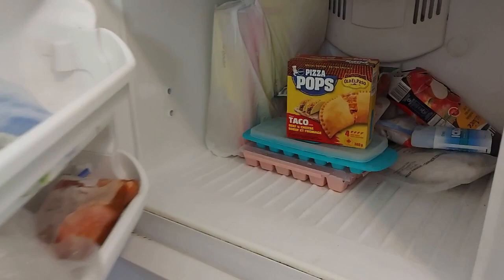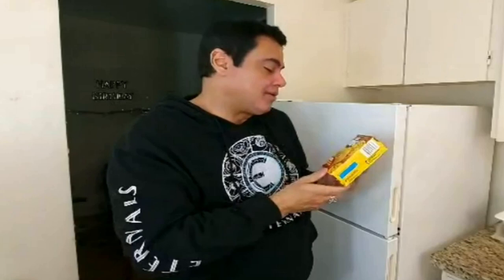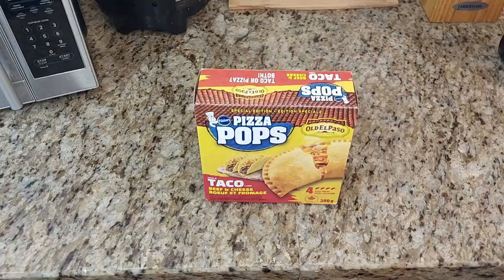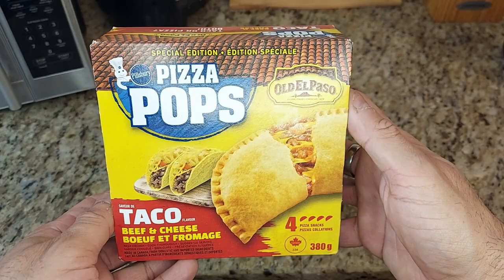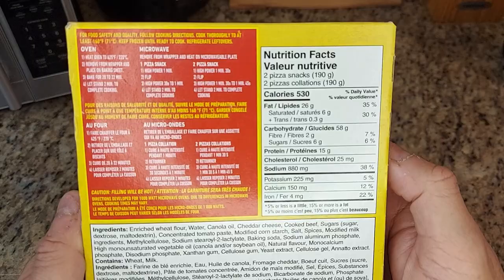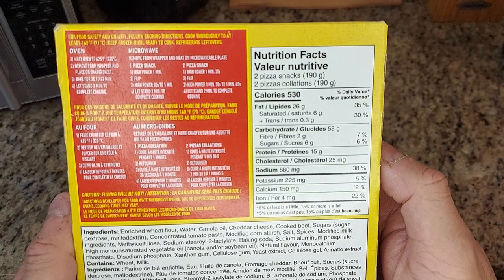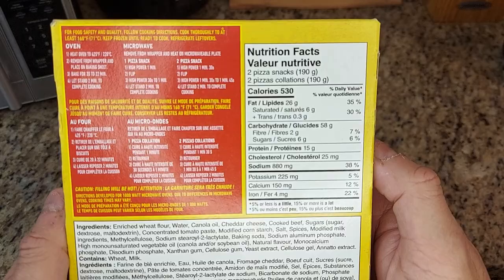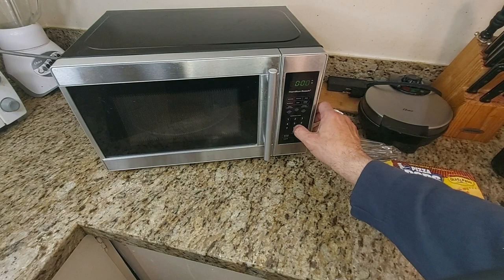Old El Paso Taco Beef & Cheese Pizza Pops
Hi foodie buddies Pillsbury is having a promo for the Old El Paso Beef and Cheese Pizza Pops , and I'm going do a taste & review for this bad boys and tell you if it's worth your purchase 💰 🤑